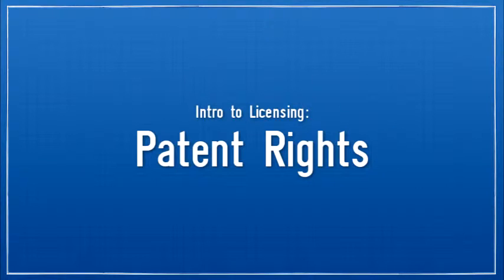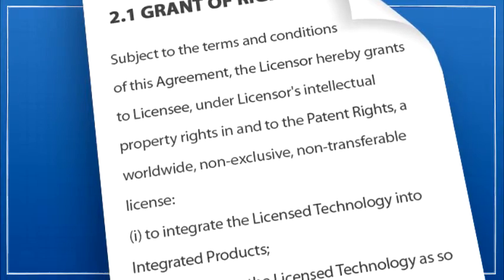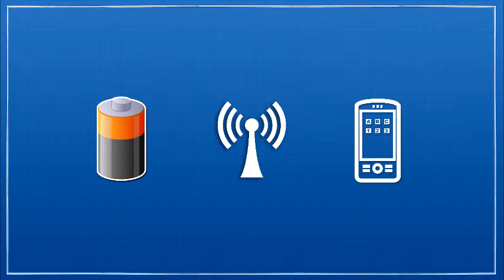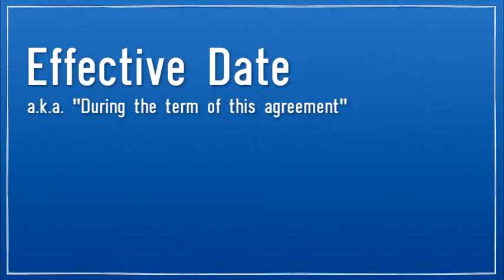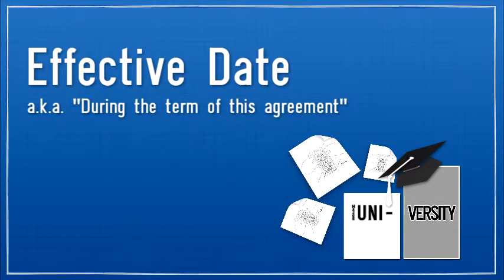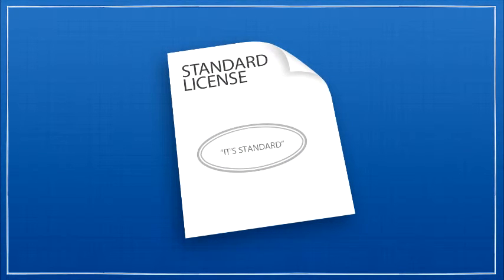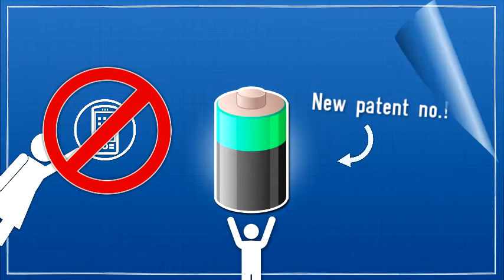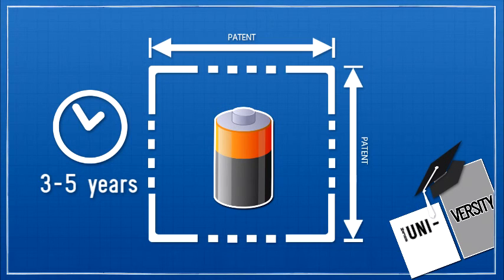Patent Rights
This episode covers patent rights. Script by Ken Chahine. Visuals by Aaron Herd. Narration by Aaron Dewald